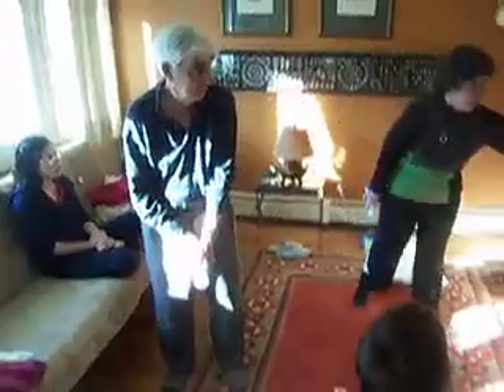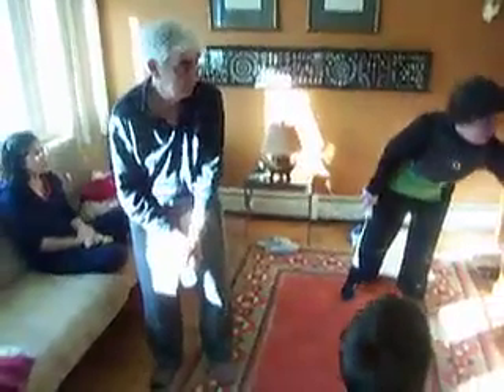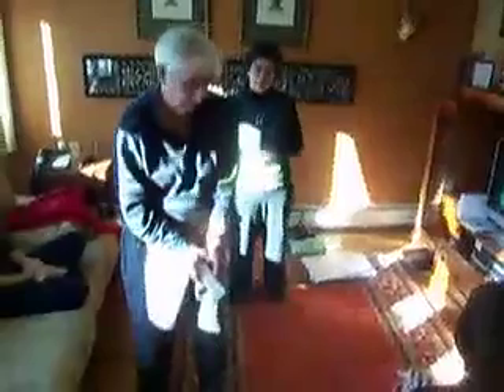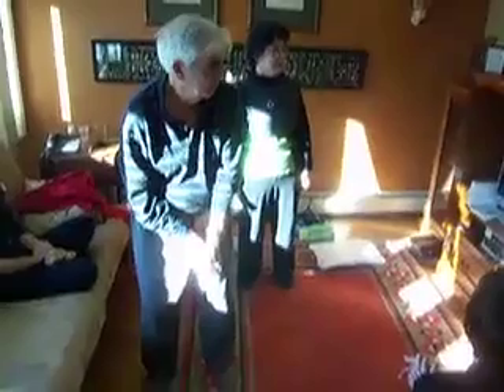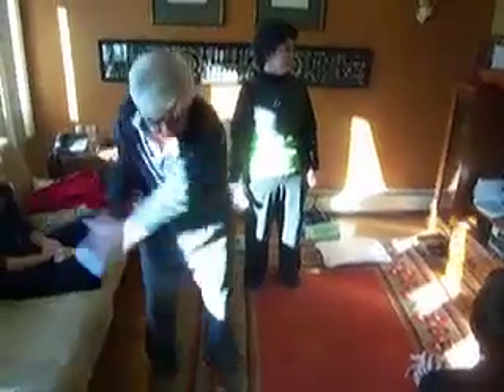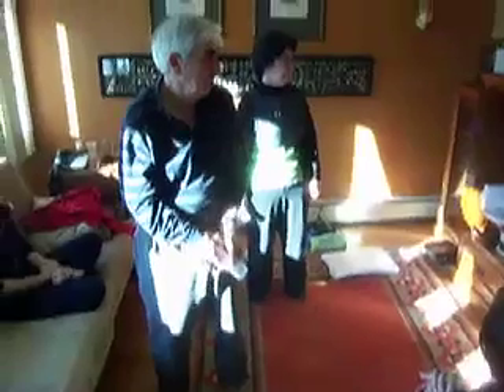John Playing Wii